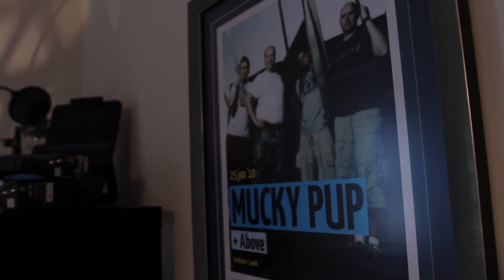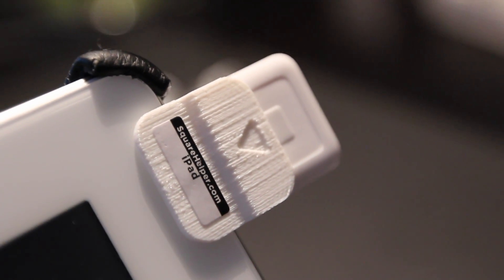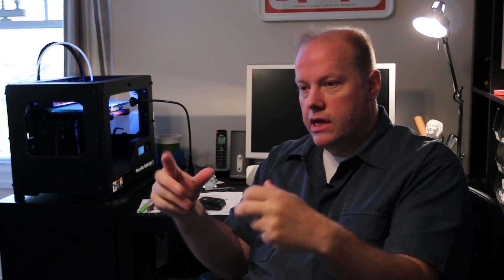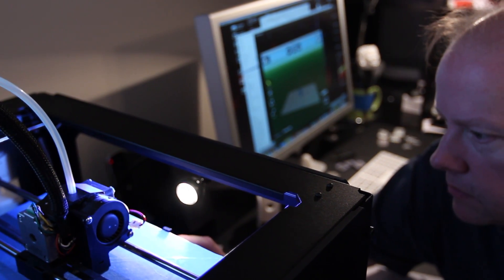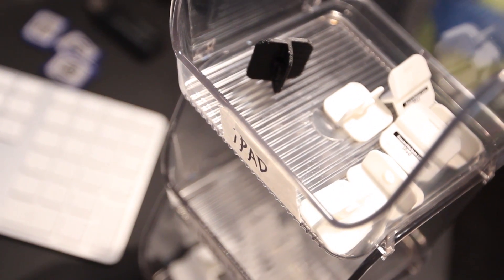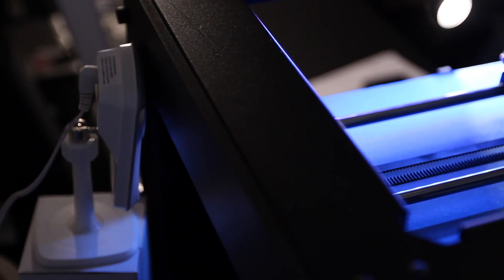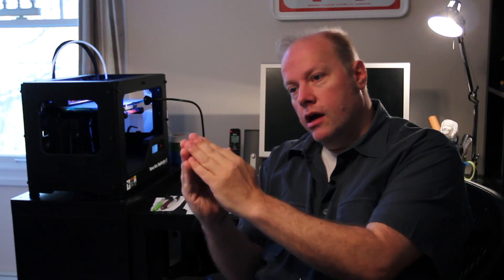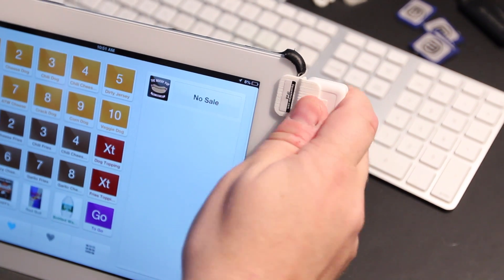MakerBot Explorer - Square Helper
Chris Milnes had never 3D printed anything when he invented an iPhone accessory he desperately needed. While the Square credit card reader makes his life easier as a business owner, it tends to spin and twist during use. His simple design, the Square Helper, connects the Square unit to an iPhone or iPad and prevents it from twisting, saving the merchant time and hassle. With his MakerBot Replicator 2 Desktop 3D Printer, Chris has a factory on his desk for making high-resolution, durable units. Even better, the Square Helper accessory is selling for a big profit, without any need for injection molding. Chris's story is a great example of how a MakerBot can empower anyone with an idea to become an inventor, a manufacturer, and an entrepreneur.